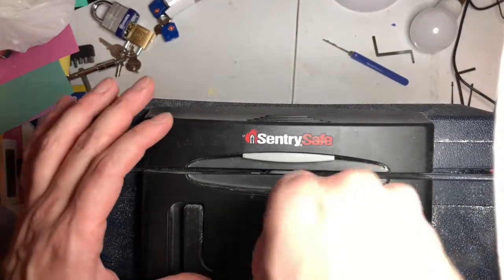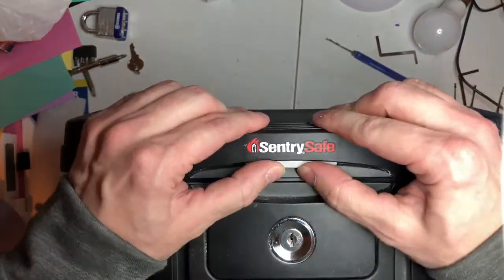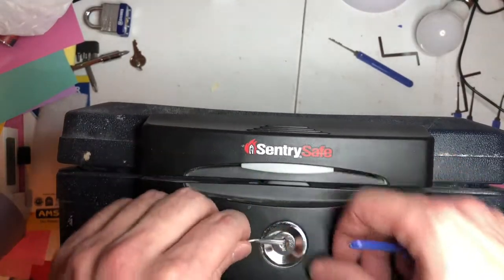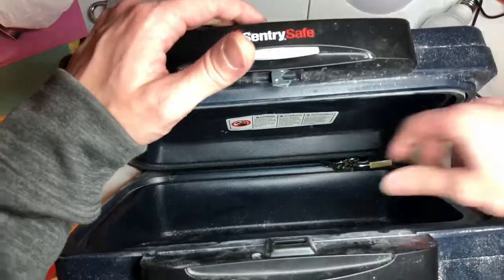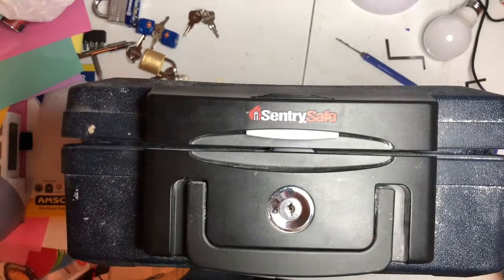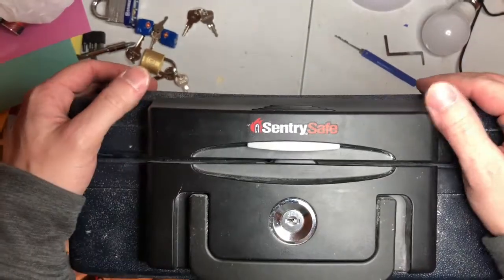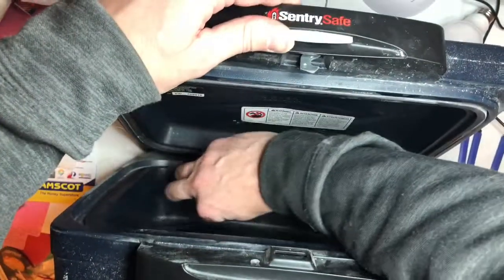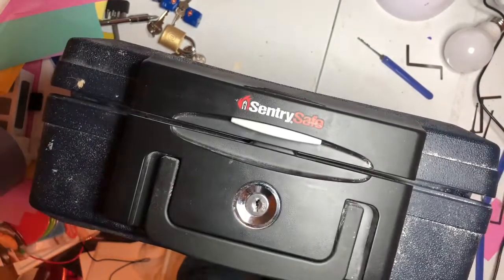Sentry safe fire chest lock picked